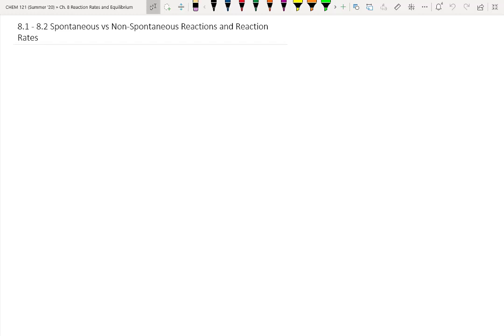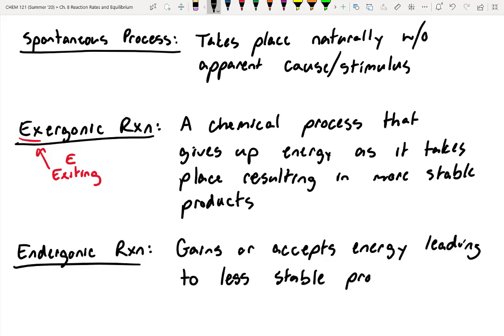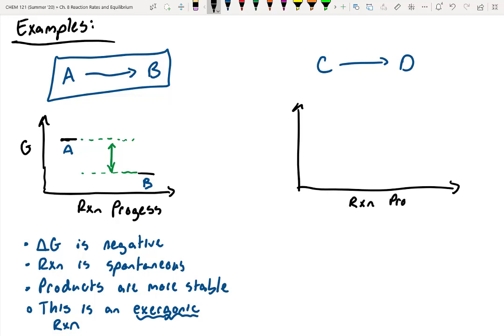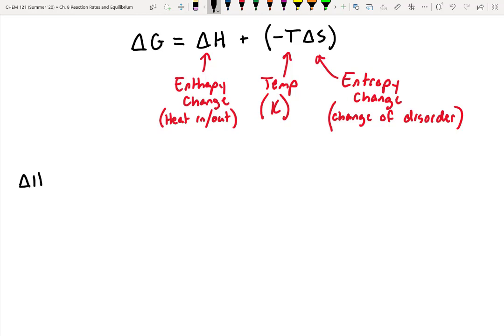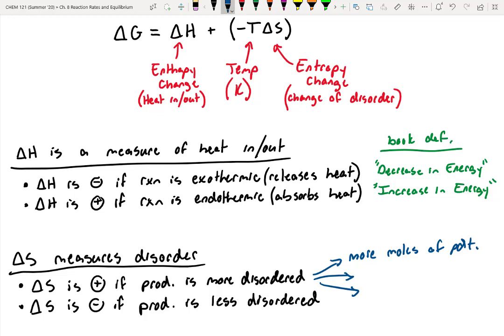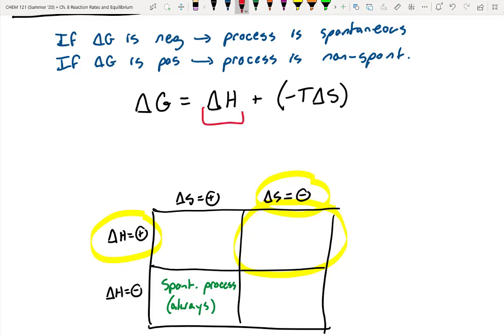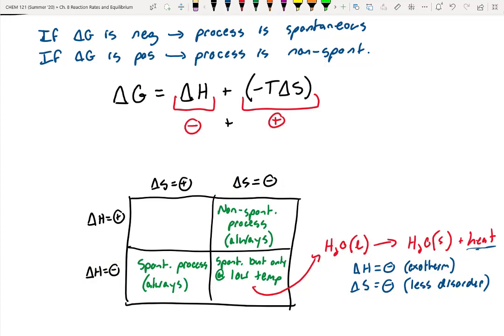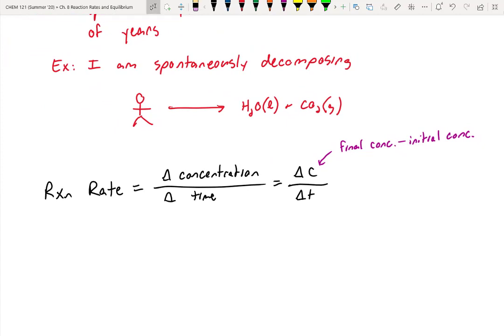8.1 - 8.2 Spontaneous vs Non Spontaneous Reactions and Reaction Rates